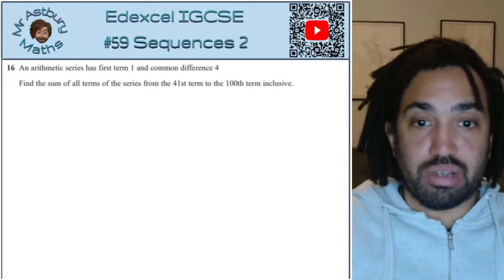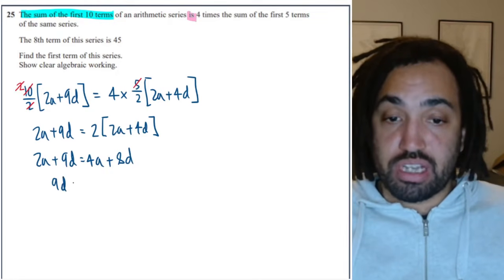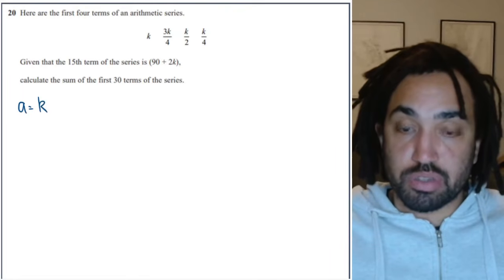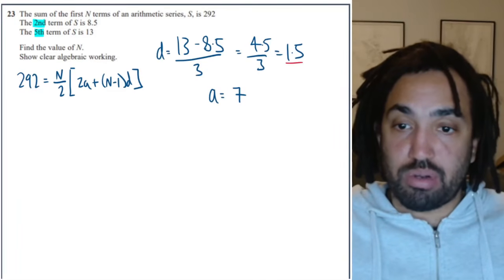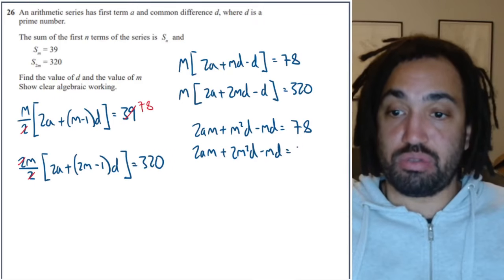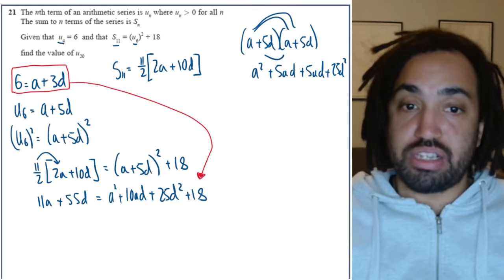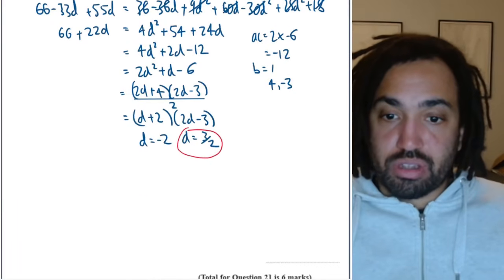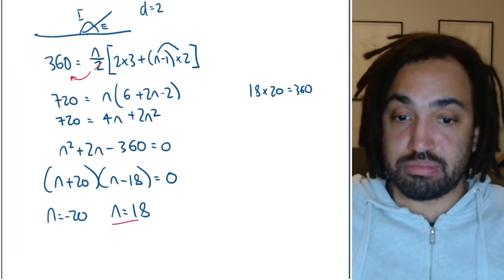#59 Arithmetic Sequences - Series 2 Edexcel IGCSE Exam Questions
Chapters:
00:00 Introduction
00:11 Question 1
03:18 Question 2
06:07 Question 3
09:21 Question 4
13:05 Question 5
17:11 Question 6 (Tricky)
21:02 Question 7 (INSANE!)
30:01 Question 8 (Tricky)